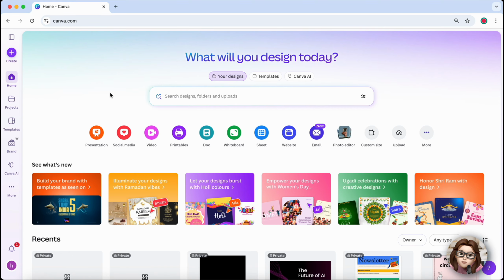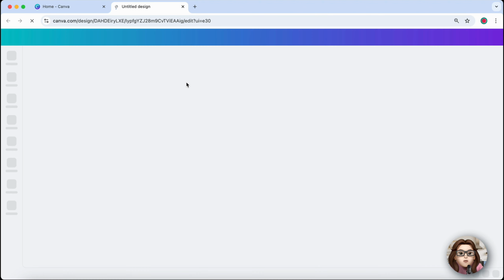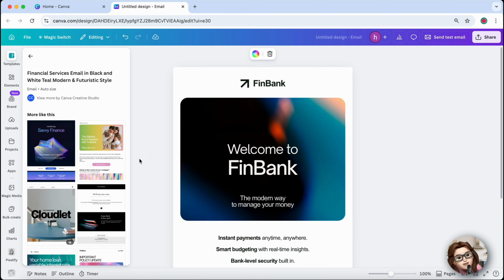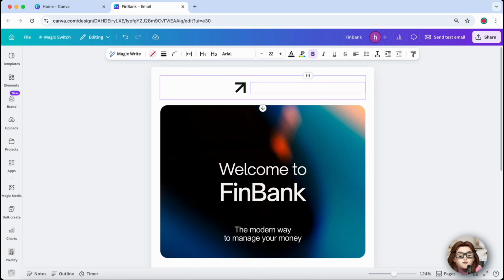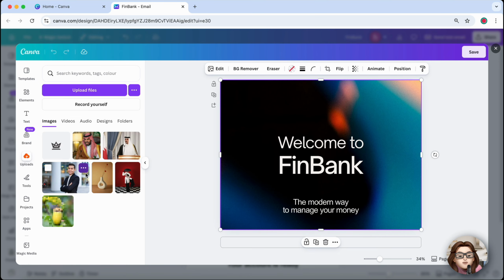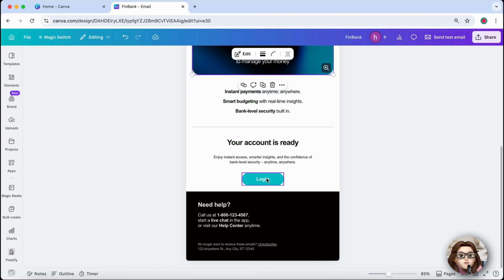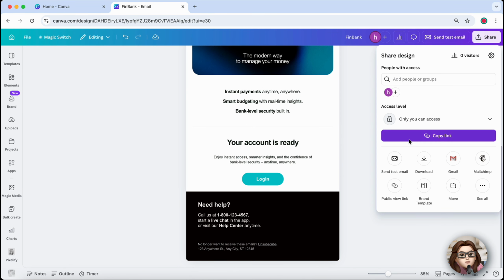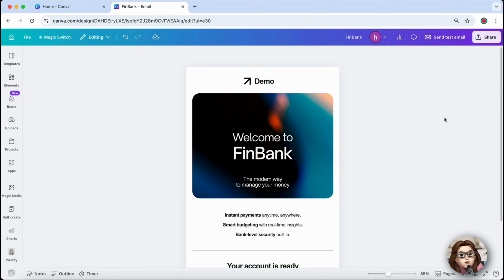How To Create A Winning Email Design In Canva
This video shows you How To Create A Winning Email Design In Canva Easily! Watch this Video till the end to learn How To Create A Winning Email Design In Canva.

Were you able to figure out How To Create A Winning Email Design In Canva? Share this with your friends who want How To Create A Winning Email Design In Canva.

Problem Solved in this Video-:

What Do you Think of How To Create A Winning Email Design In Canva?